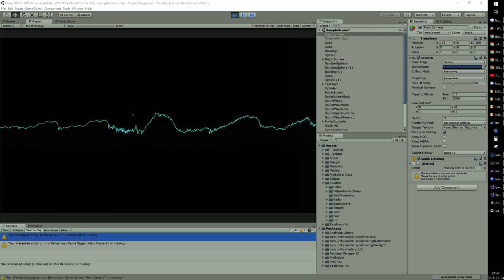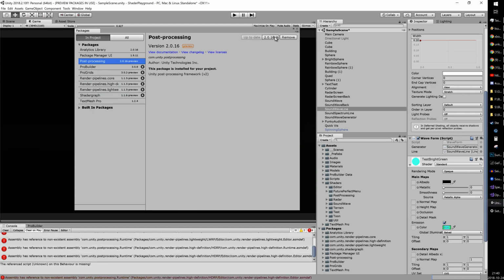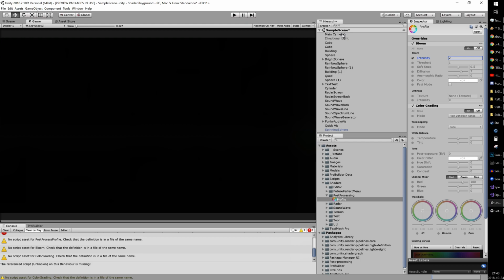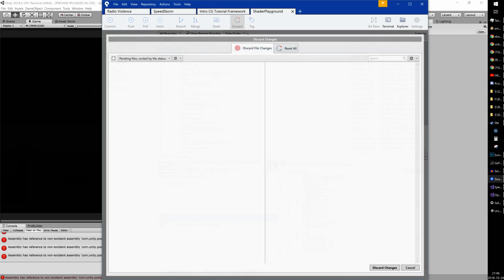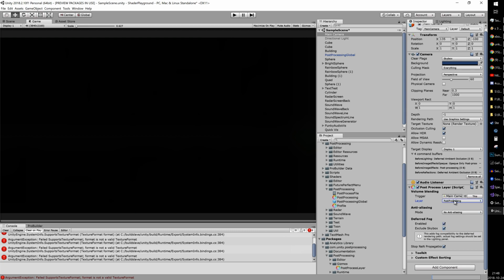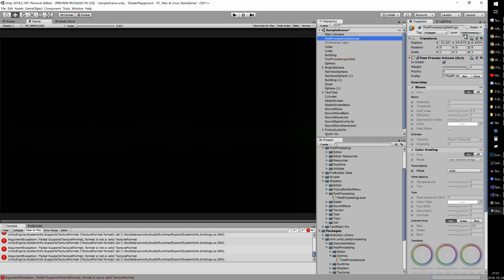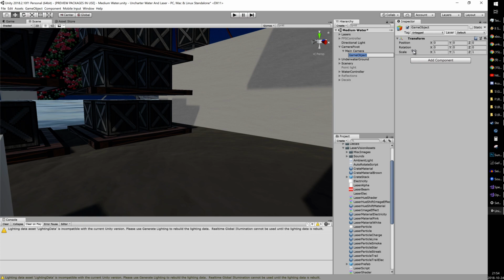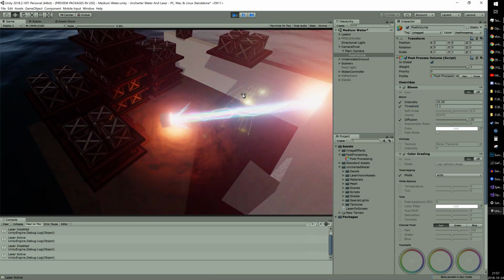(INFR 2310U) Unity Tonemapping